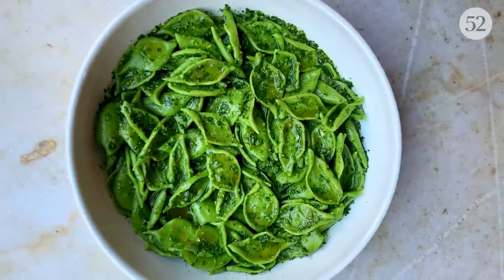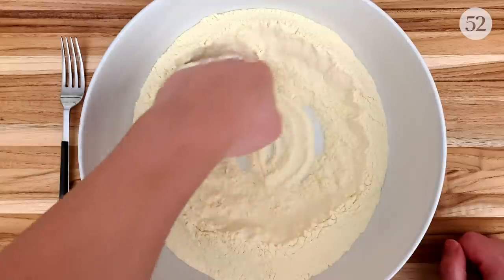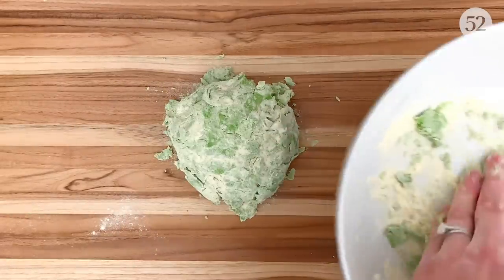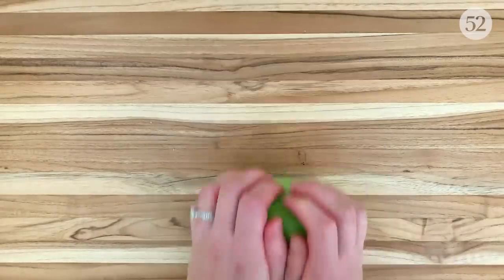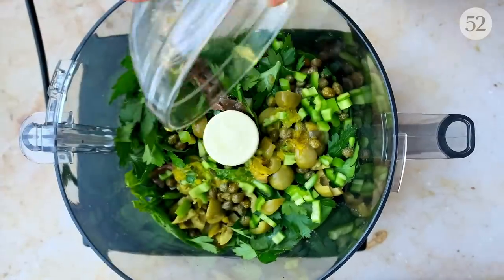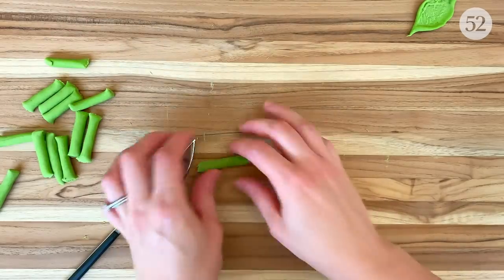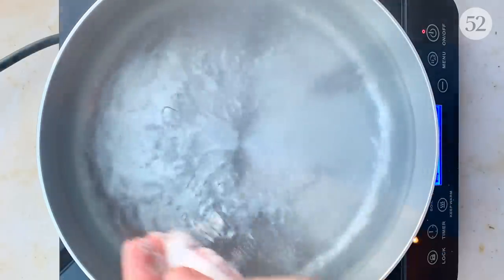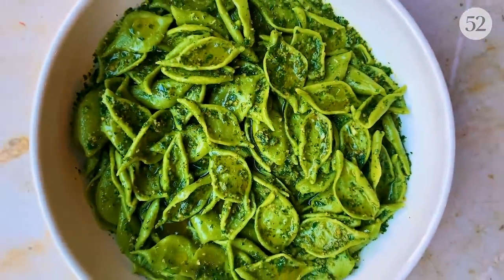Foglie d'Ulivo With Summer Salsa Verde | At Home With Us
It’s time for another pasta making class with our Resident Pasta Maker, Meryl (@pastasocialclub on IG)! This lesson is focused on the olive leaf-shaped pasta, Foglie d’Ulivo, which helms from the Apulian region of Italy. One key takeaway: it’s hard to over-knead your pasta, but it’s easy to under-do it, so when in doubt: keep kneading!

INGREDIENTS
For the pasta:
5 ounces fresh spinach or other tender greens (see author notes)
300 grams (10.6 ounces, ~2 cups) semolina or semola rimacinata flour
75 milliliters (2.65 ounces, ~1/3 cup) water

For the salsa verde:
1 bunch fresh flat-leaf parsley, leaves only
1 bunch fresh mint, leaves only
1 handful fresh basil leaves
2 medium garlic cloves, peeled and roughly chopped
2 ounces Castelvetrano (or similar) olives, pitted and roughly chopped
4 anchovy fillets (optional, but excellent)
1 small fresh green chile, such as serrano or jalapeño (see author notes)
1 tablespoon capers, drained
1/2 lemon, zest and juice
1/3 cup extra-virgin olive oil, plus more as needed
1 pinch kosher salt, plus more to taste